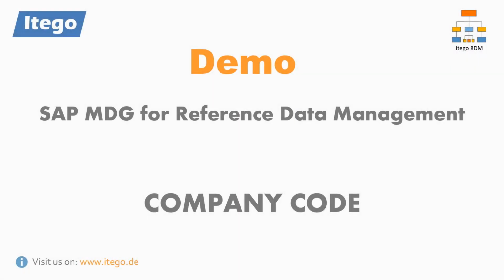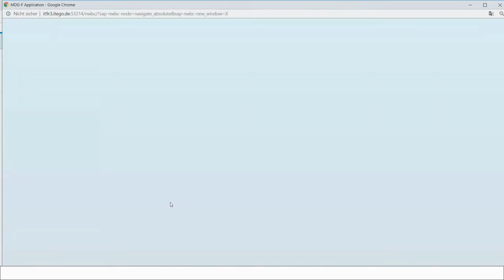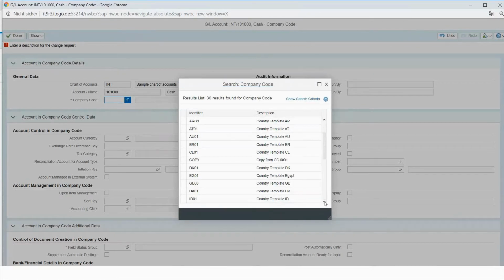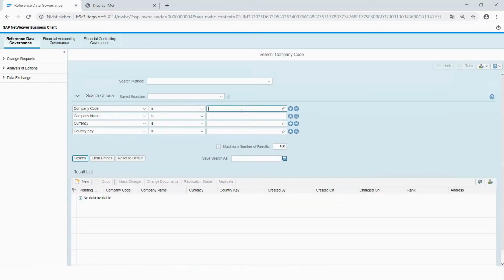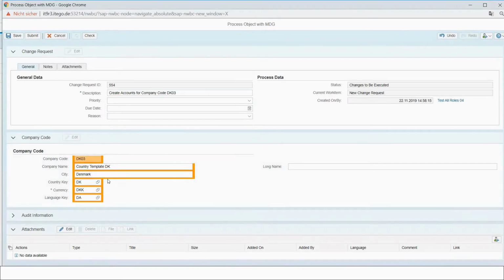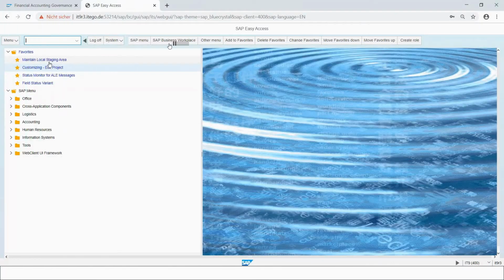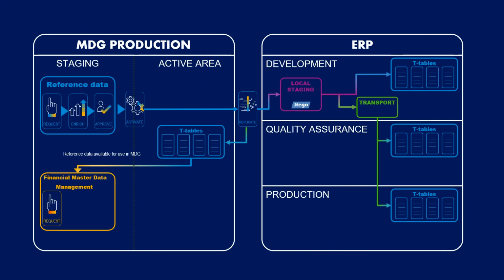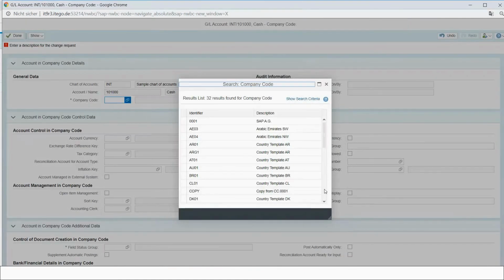Itego RDM - Demo Company Code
This video gives an overview on how to work with the Payment Term object in Itego RDM.

The following functionalities are displayed and explained:
- The interplay of RDM with SAP MDG Financials
- How to extend a General Ledger Account onto a Company Code
- How to manually create a Company Code in Itego RDM
- How the search function of RDM works, by the example of a G/L Account